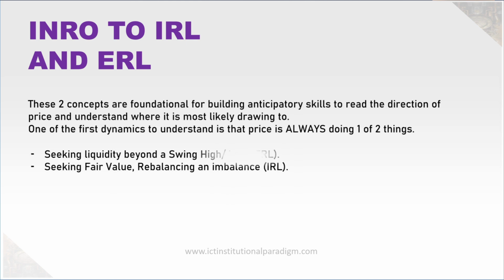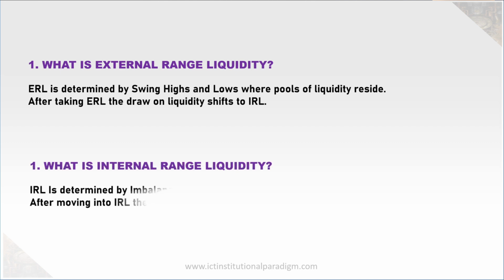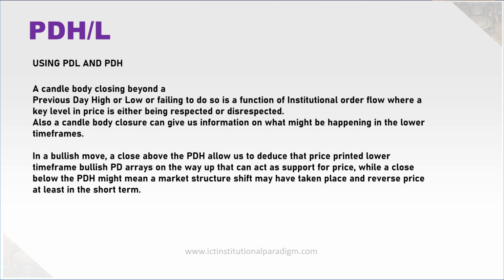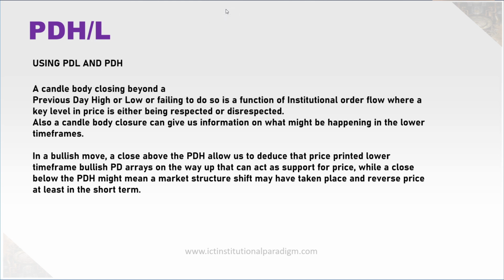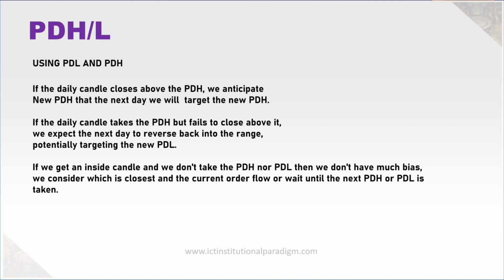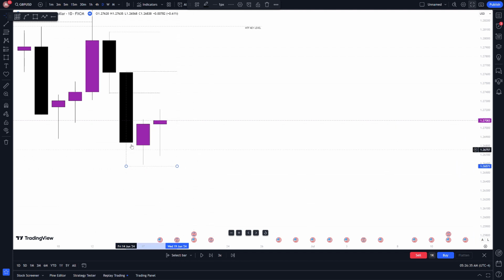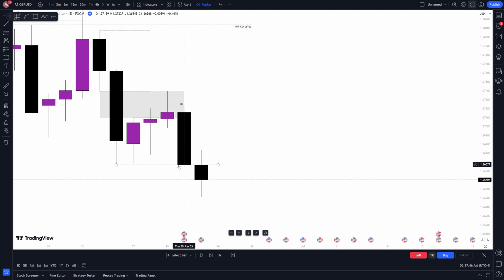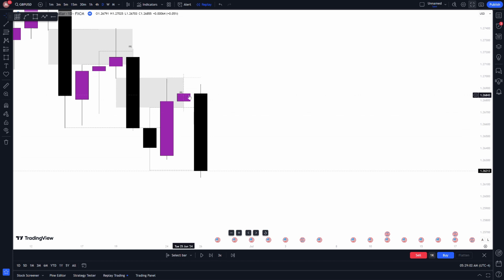THE ONLY VIDEO YOU WILL NEED FOR DAILY BIAS! (SIMPLE)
In this video, I am going to uncover secrets about daily bias in trading that can significantly enhance your market analysis skills. We’ll delve into the concept of daily bias, exploring its importance and how it influences trading decisions. You'll learn about common pitfalls that traders encounter and how to avoid them.

Here is how you can make 10k a month.

Socials

Intro 00:00
Content 00:34
IRL AND ERL 1:24
Daily Highs and Lows 4:10
Examples 6:55

Trading in financial markets involves significant risk and may not be suitable for all investors. The high degree of leverage can work against you as well as for you. Before deciding to trade any financial instruments, you should carefully consider your investment objectives, level of experience, and risk appetite. You should be aware of all the risks associated with trading, including the potential loss of capital. Never trade with money you cannot afford to lose. Past performance is not indicative of future results. Always do your own research before making any financial decisions.